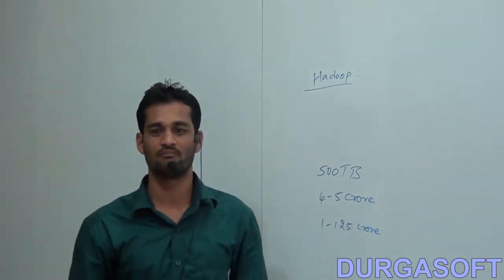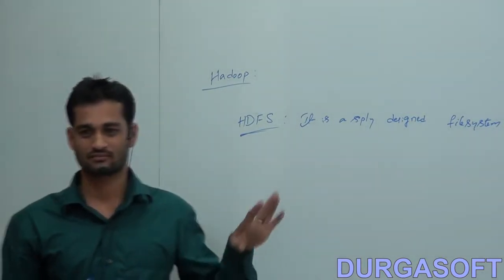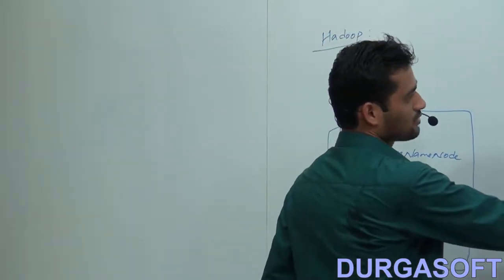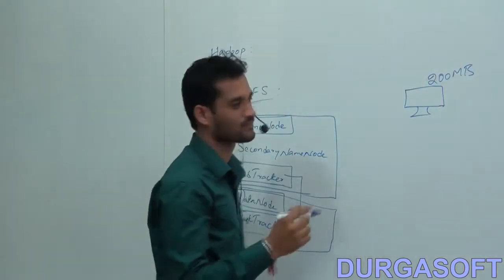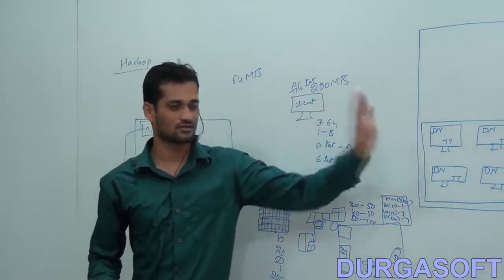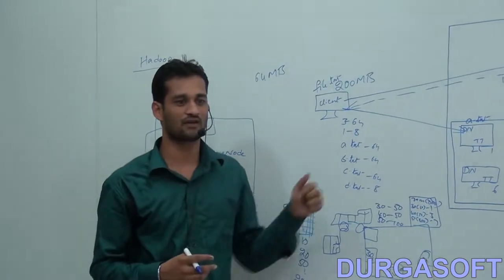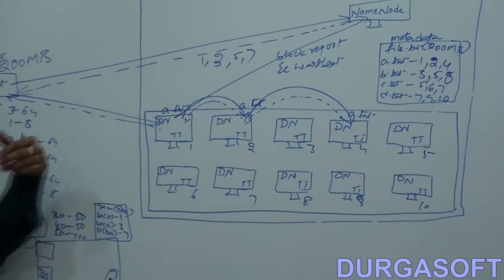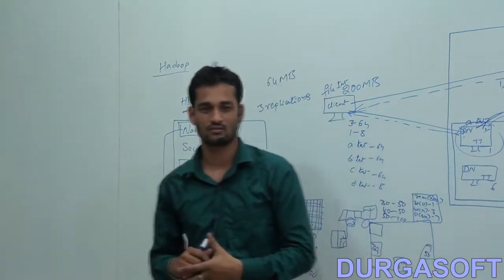HDFS Architecture ( Hadoop -- HDFS Complete Explanation )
Here is the complete guide for HDFS Architecture

HDFS Complete Explanation ,
HDFS Architecture
Data read Operation in HDFS
Data write operation in HDFS
Demonstration for File read and Write in HDFS.

hdfs tutorial,
anatomy of file read hdfs,
of file write in hdfs,
in hadoop,
file block and replication

hadoop in hindi,
what is hadoop and big data in hindi